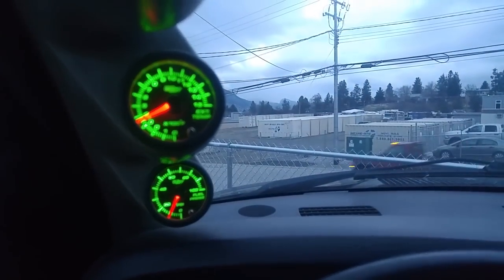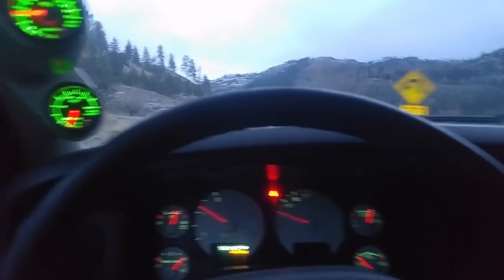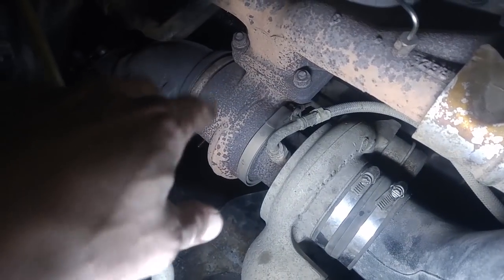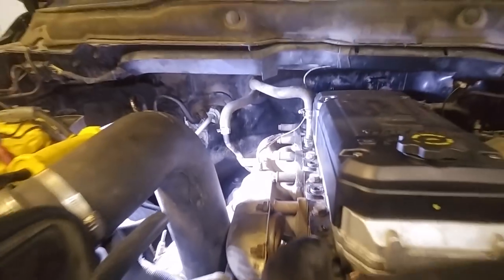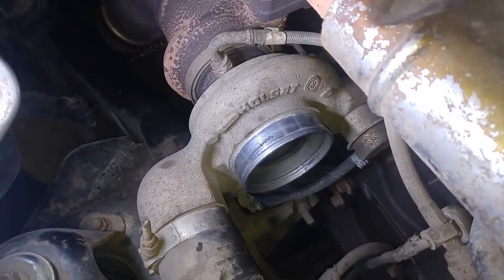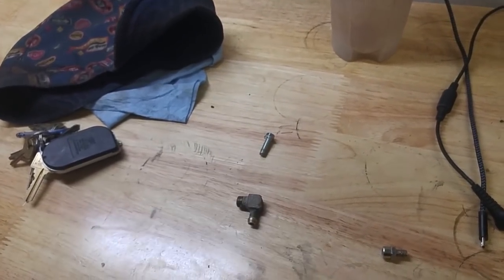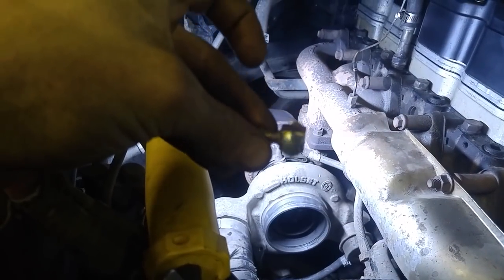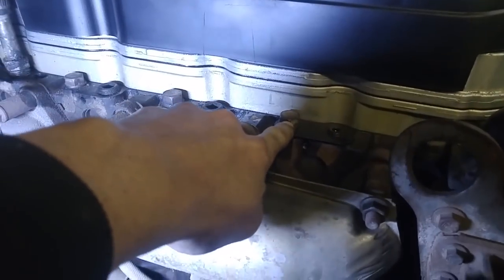HOW TO TURN UP THE BOOST ON YOUR CUMMINS!!